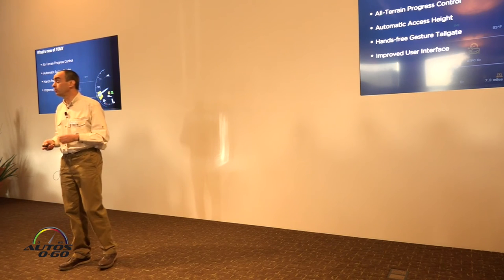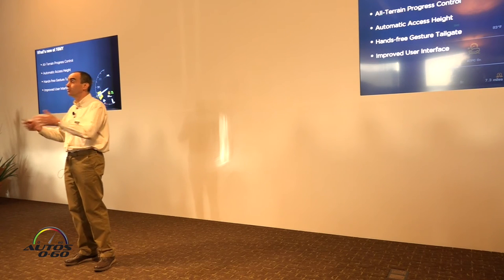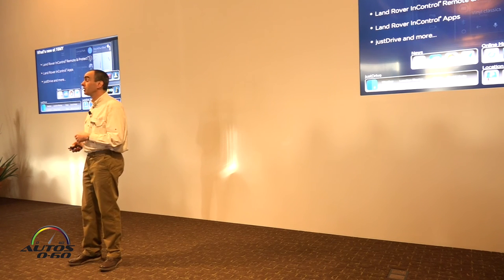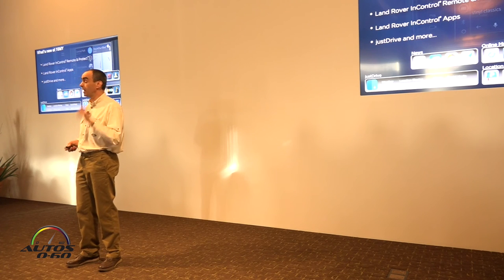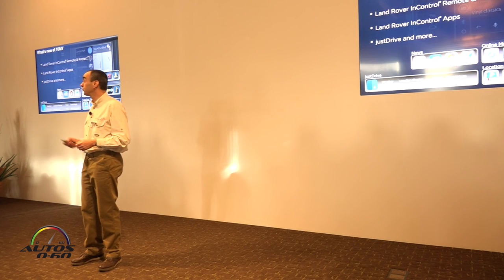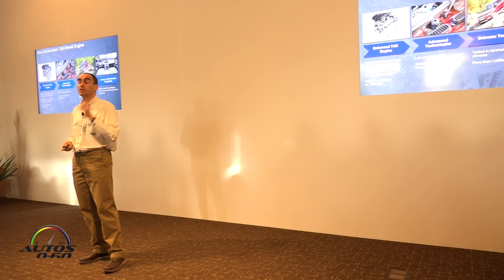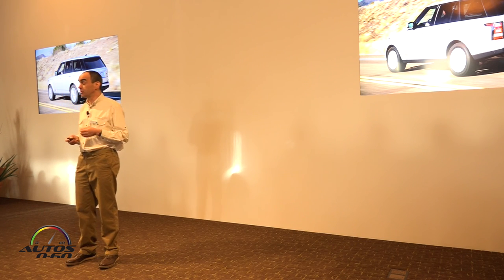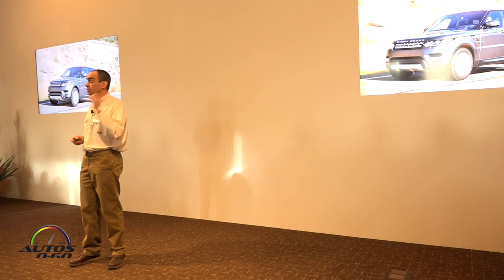2016 Land Rover Range Rover TD6 diesel engine presentation by Chief Engineer Peter Wright II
2016 Land Rover Range Rover TD6 diesel engine presentation by Chief Engineer Peter Wright II.

 Land Rover will offer consumers the option of fuel efficient diesel powertrains in two 2016 model year luxury SUVs, the Range Rover and Range Rover Sport. The Range Rover Td6 and Range Rover Sport Td6 SUVs will deliver 25 miles per gallon combined1, a 32 percent improvement over the supercharged V6 gasoline
1 engine, and reach a high of 29 miles per gallon on the highway .
The two new luxury diesel SUVs debuted at the 2015 North American International Auto Show and go on sale Fall 2015.
Land Rover has employed a combination of new and proven innovative technologies to bring North American customers an engine with exceptional refinement, efficiency and performance.
The 3.0-liter Td6 turbocharged V6 diesel engine delivers effortless performance thanks to 254 horsepower and a low-end torque output of 440 lb-ft. Peak torque arrives at 1,750rpm in the Td6 while the gasoline V6 produces its 332 lb-ft at 3,500 rpm. This high torque output at low RPM, makes the diesel Range Rover and Range Rover Sport models particularly well suited to towing heavy loads and off-roading where reaching maximum torque at a lower gear is extremely beneficial.
Similarly, the low-end torque of the Td6 allows the vehicles to deliver 0-60 acceleration times comparable to the higher horsepower V6 gasoline models. The Range Rover Sport Td6 and Range Rover Td6 accelerate from 0-60mph in 7.1 and 7.4 seconds3 respectively, compared to 6.9 and 7.1 seconds for gasoline V6 models.
EPA fuel economy figures for the Range Rover Sport Td6 and Range Rover Td6 of 22 mpg (city), 29 mpg (highway) and 25 mpg (combined) represent significant gains over traditional gasoline alternatives. The combined figure equates to a 32 percent improvement over the gasoline V6 engine. Total range increases to 658 miles, a gain of 8.0% for the Range Rover Sport and 3.3% for the Range Rover.
These improvements underline a dedication to meeting and exceeding the expectations of luxury SUV consumers. Both the Range Rover and Range Rover Sport have seen significant advancement in fuel efficiency, technology, and design. As part of a complete model redesign for the 2013 and 2014 model years, the Range Rover and Range Rover Sport respectively, have moved to all-aluminum platforms, gained the option of V6 engines and have had significant design changes in an effort to continuously improve Land Rover product offerings. With the addition of Td6, Land Rover is advancing these vehicles even further.